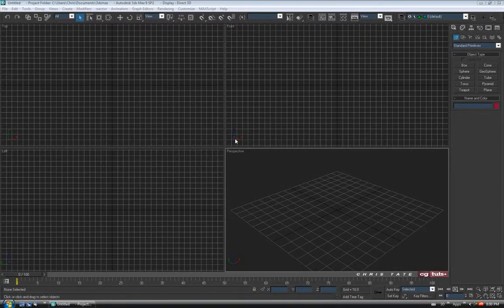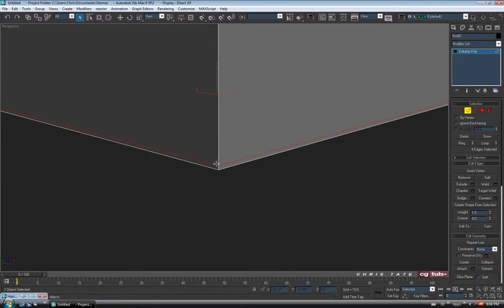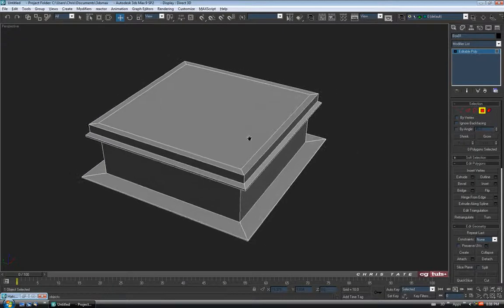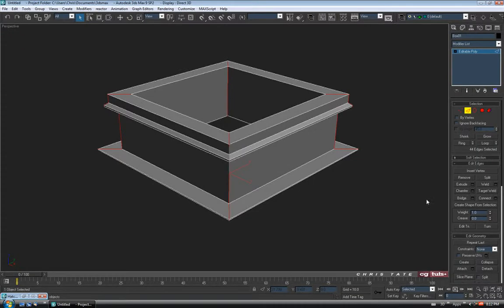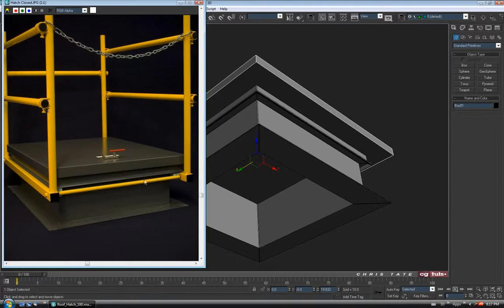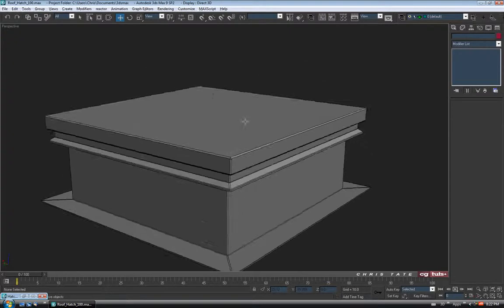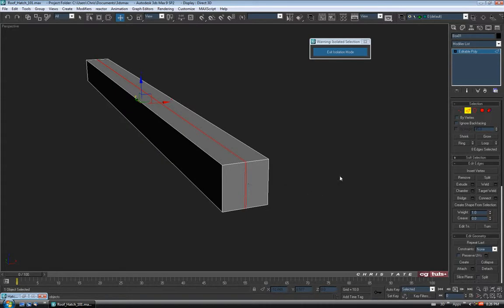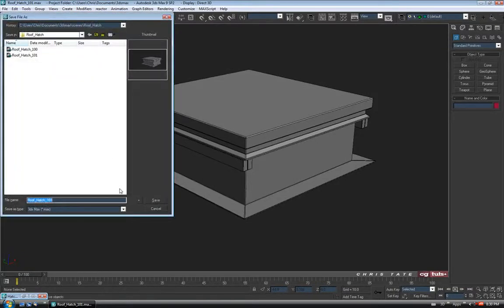Model a Detailed Roof Hatch in 3ds Max - 1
In this beginner level tutorial, we will be walking through the entire process of building a detailed roof hatch model in 3D Studio Max. We will go through the modeling process in depth and discuss a variety of different poly modeling tools and techniques. We will also discuss the importance of using support edges when working with subdivision, as well as the use of proper topology when cutting holes into subdivided surfaces, while maintaining a quad based mesh.